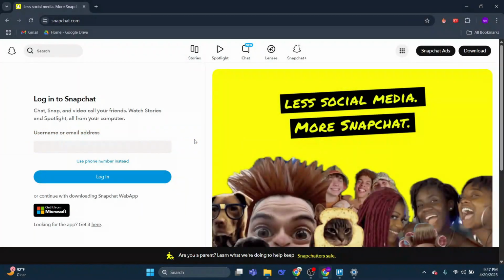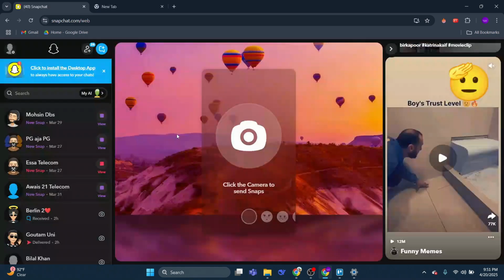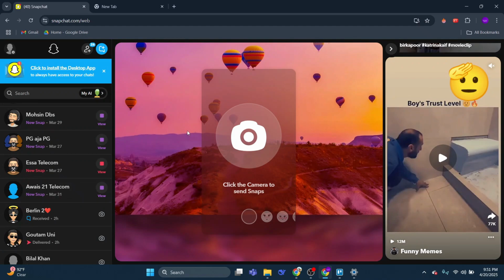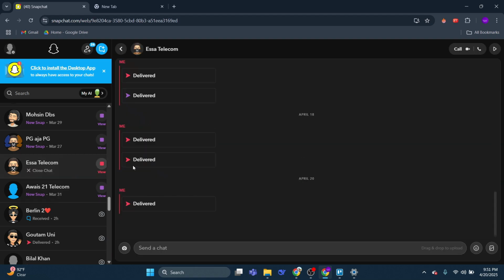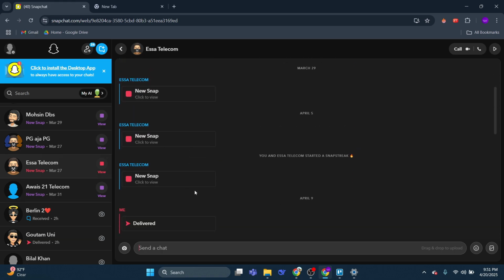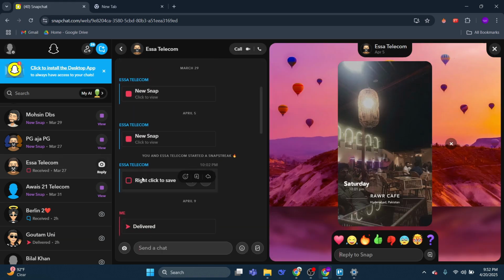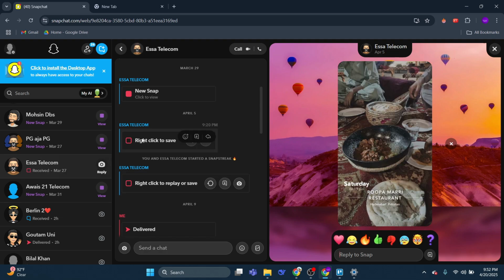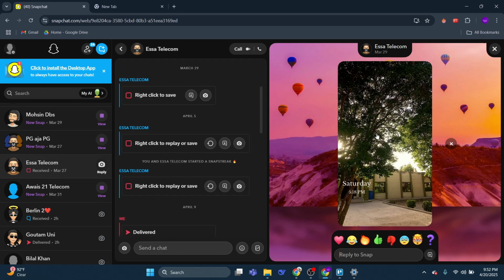How To Open Snaps On Snapchat Web Without Phone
In this video, I’ll show you how to open and view your Snapchat snaps on Snapchat Web without needing your phone. Follow along as I guide you through the steps to access your snaps and chats directly from your computer.